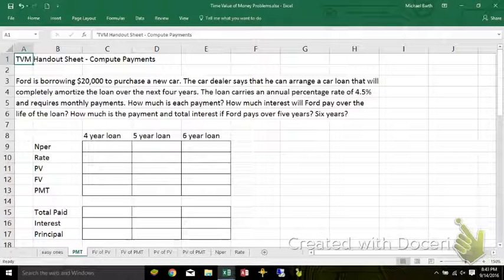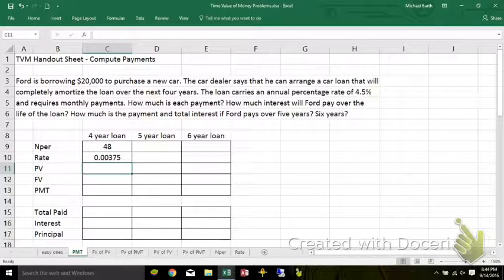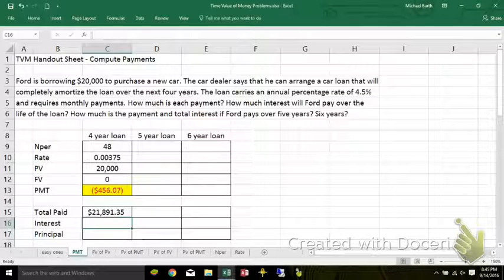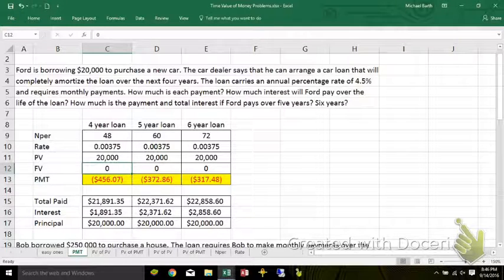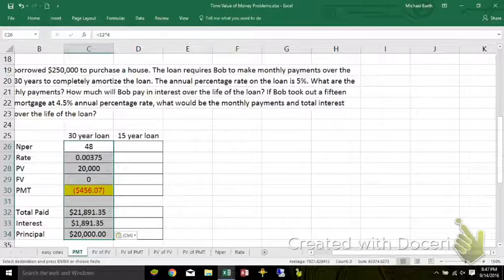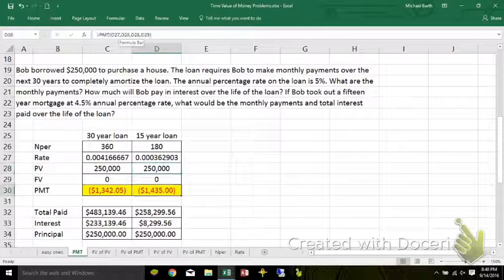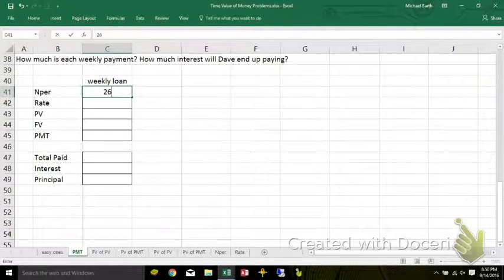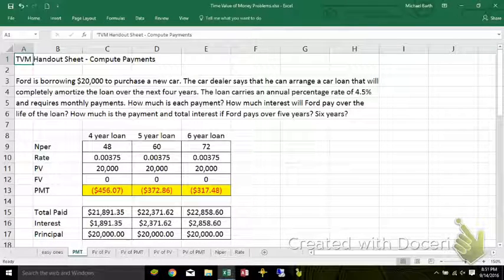TVM Problems: Solving for PMT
This video walks you through several TVM problems that solve for the  periodic payment (PMT) associated with several loan arrangements that are commonly encountered in the real world.